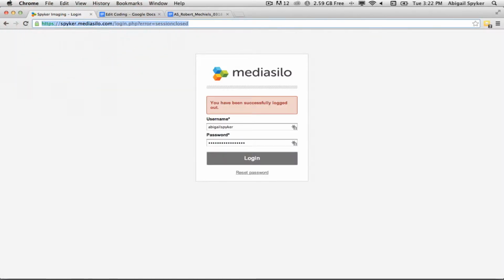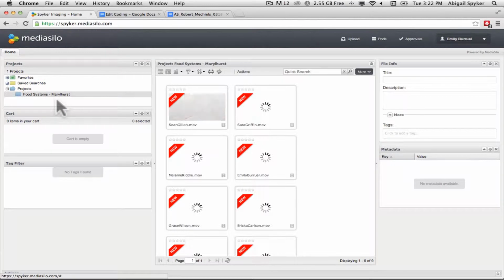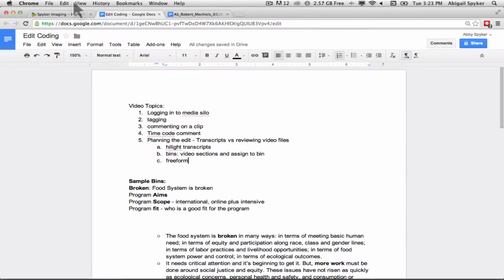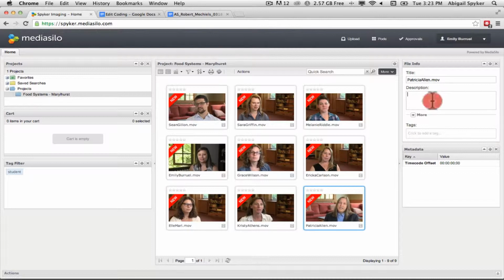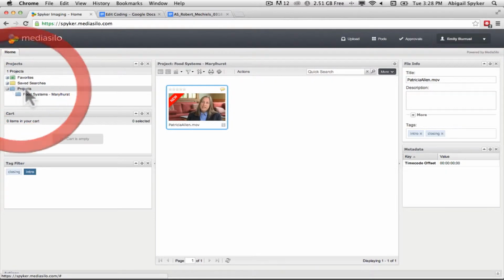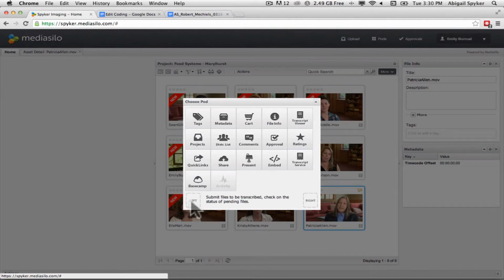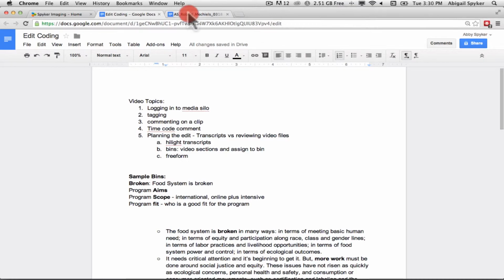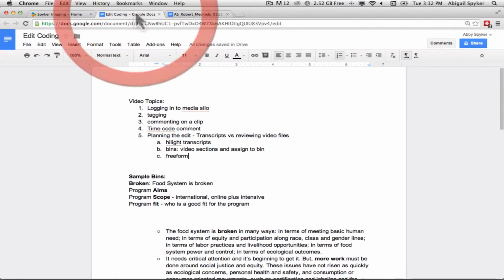Marylhurst-MediaSiloIntro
intro to media silo
approach to editing